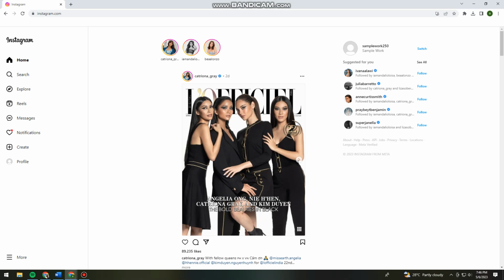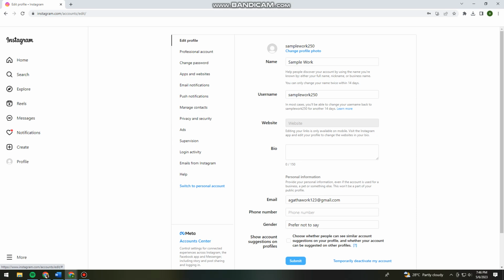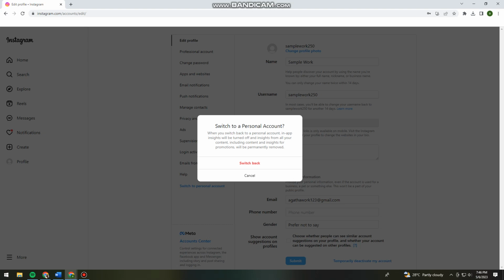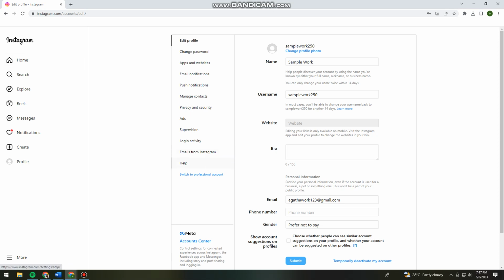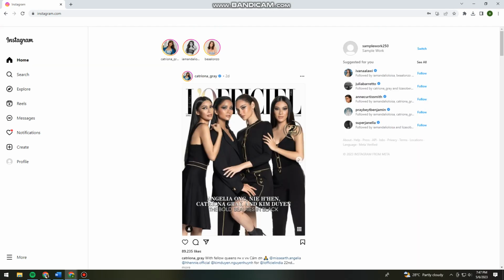How To Change Business Account To Personal Account On Instagram (2023 Guide)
Learn How To Change Business Account To Personal Account On Instagram (2023 Guide).In this tutorial, you will learn how to change your business account to a personal account on Instagram.

Here are the steps to change your business account to a personal account on Instagram:

Go to your profile by tapping on your profile picture in the bottom right corner.
Tap on the three horizontal lines in the top right corner to open the menu.
Tap on "Settings" at the bottom of the menu.
Scroll down and tap on "Account".
Tap on "Switch to Personal Account".
Follow the on-screen instructions to complete the process.
Once you have completed these steps, your Instagram account will be changed from a business account to a personal account. Keep in mind that you will lose access to some of the features that are available to business accounts, such as analytics and promotions.

That's it! You have successfully changed your Instagram account from a business account to a personal account.